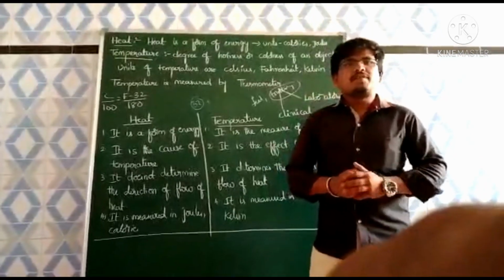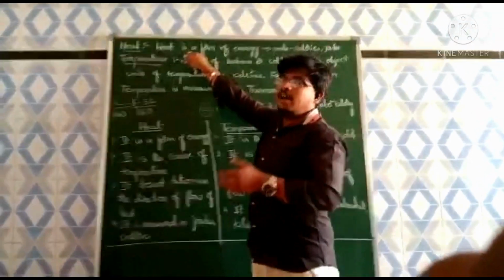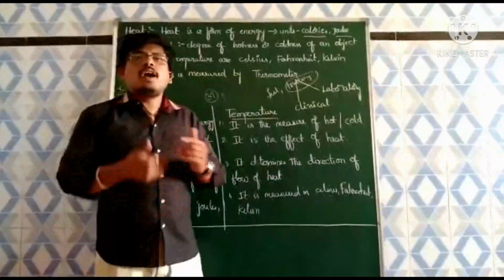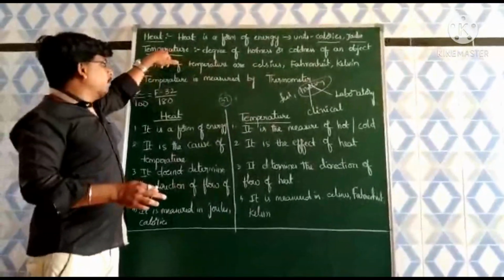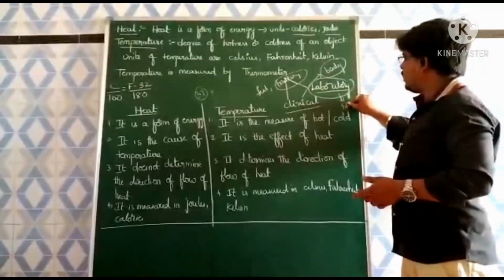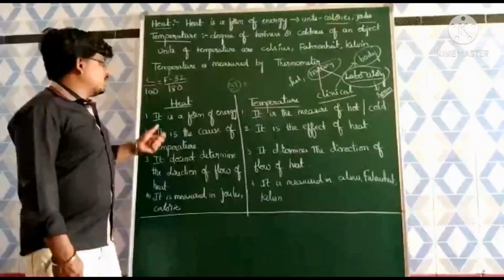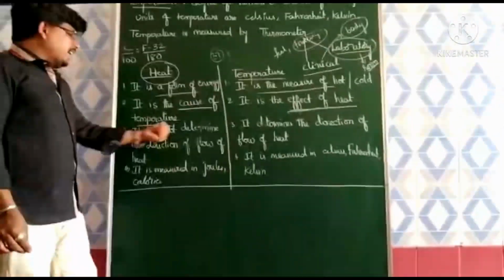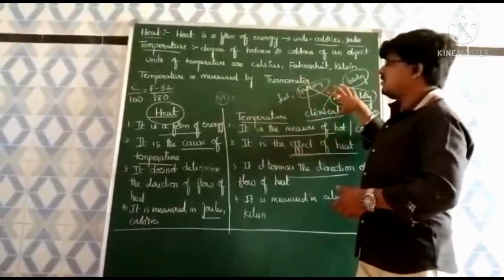Introduction to heat and temperature